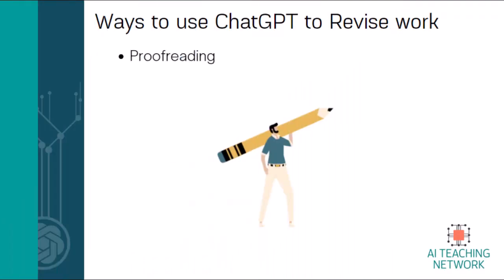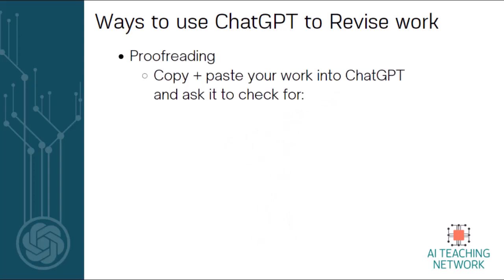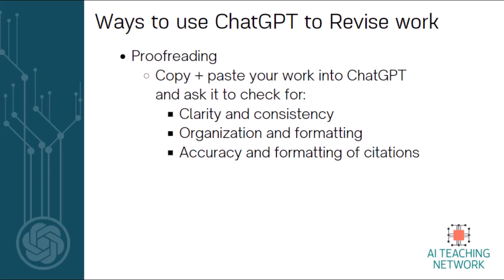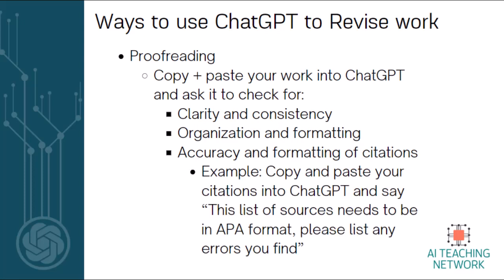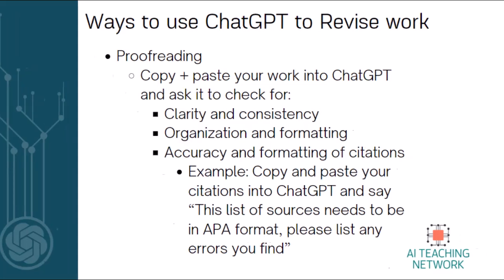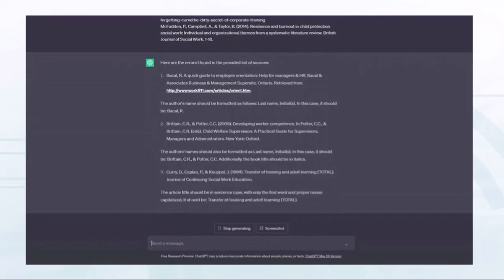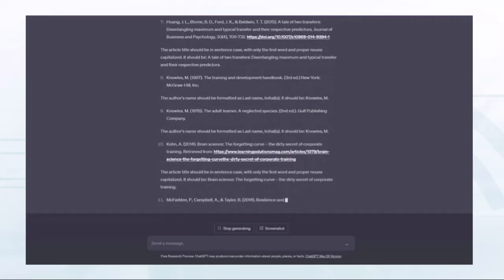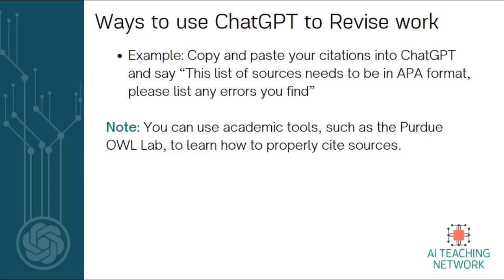Ways to Use ChatGPT to Revise Your Work [Video Series part 3 of 5]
In this video, we unveil strategies for using ChatGPT to enhance the way you revise your work. Whether you're polishing an essay, refining a research paper, or perfecting your creative writing piece, this video is your ultimate resource to leverage ChatGPT's revision capabilities effectively.

Join us as we explore various techniques to collaborate with ChatGPT in refining and improving your work. From grammar and vocabulary suggestions to enhancing clarity and coherence, this video provides great insights and practical tips to take your writing to the next level.

🔑 Key Topics:
AskChatGPT to proofread your work for:
⭐ Clarity and consistency
⭐ Organization and formatting
⭐ Accuracy and formatting of citations

Students who are striving for impeccable written communication: this video is a must-watch. Harness the power of ChatGPT to elevate your writing and achieve remarkable results in your revision process!

If you found this video helpful, please check out part 4 of this series, Ways to Use ChatGPT for Language Learning Support, and hit the like button and subscribe to our channel for more valuable content.